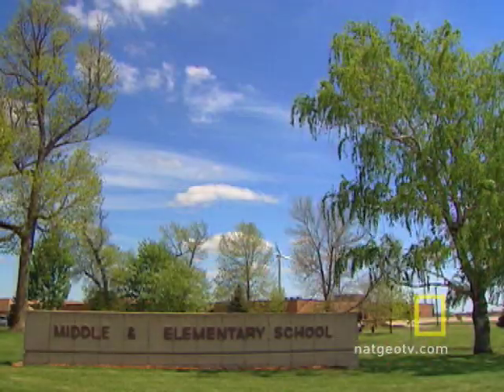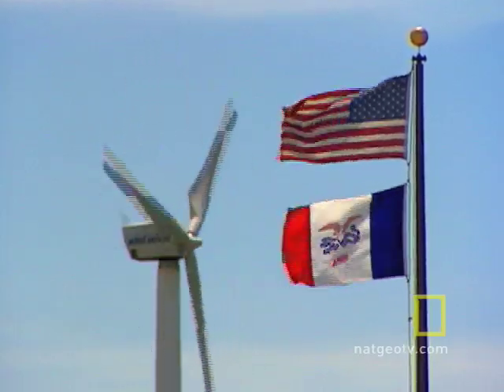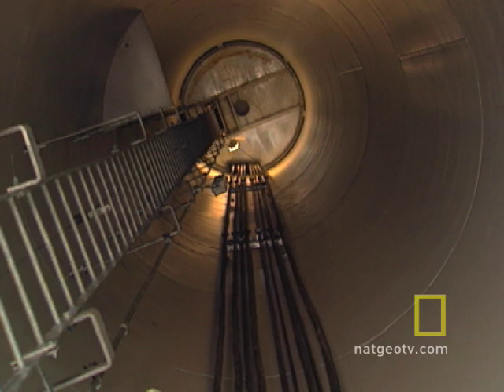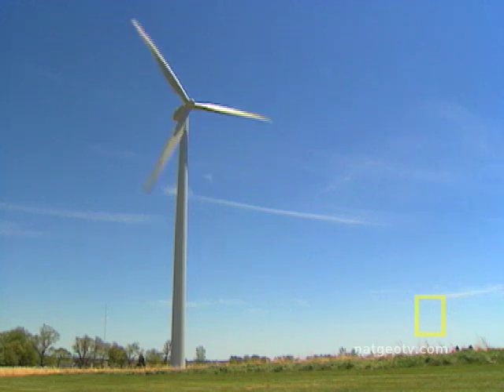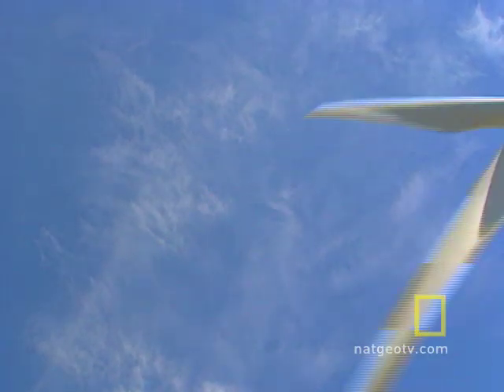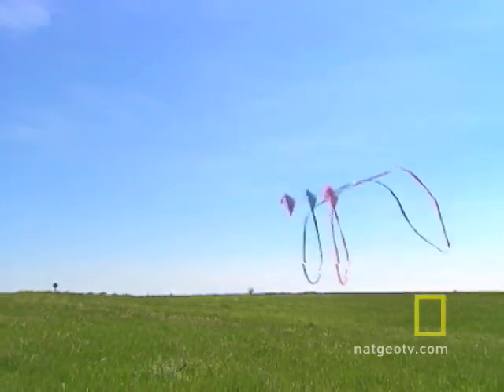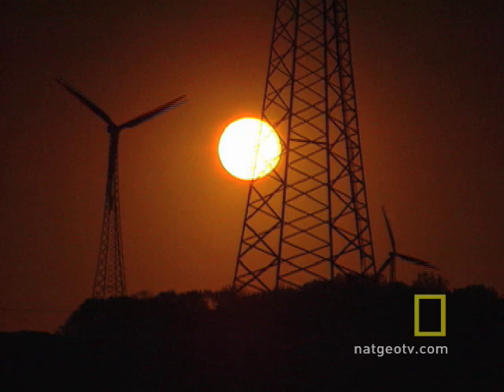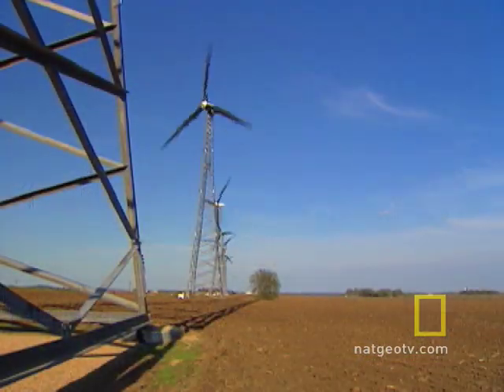Iowa Wind Power | National Geographic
A school district is learning - and earning - with wind power.